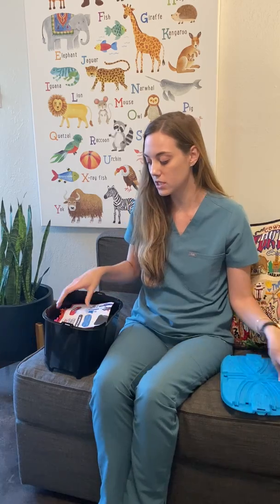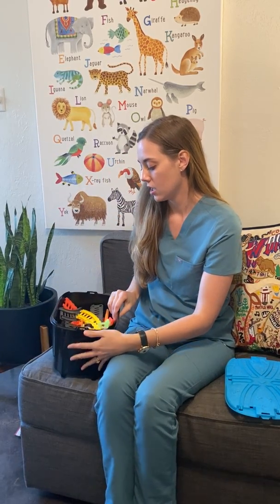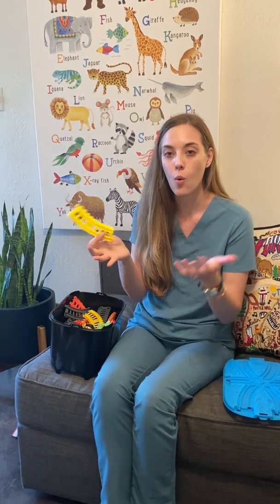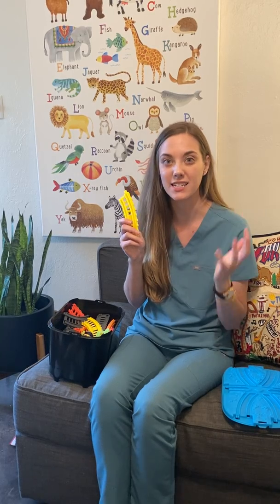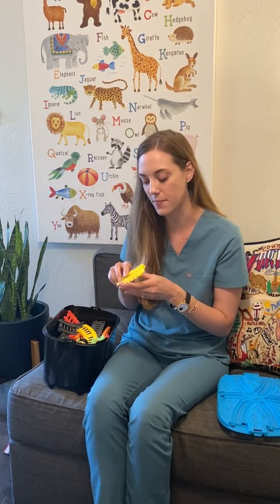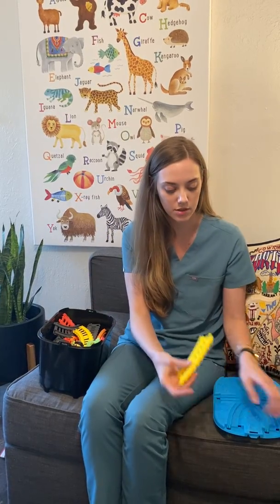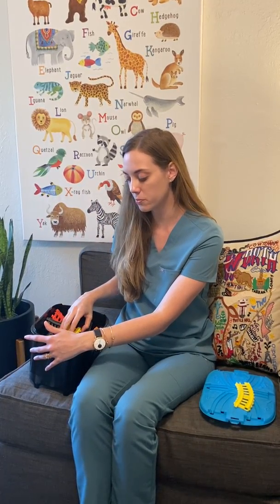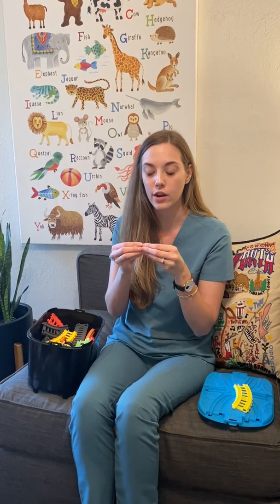Ms. Linnea Shows Parents Some Strategies to Encourage Speech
Bynum School's Speech Therapist Linnea Farish shows parents some strategies to encourage speech in their student.